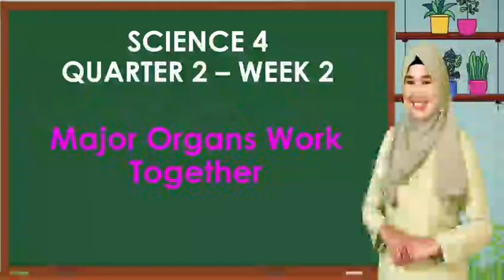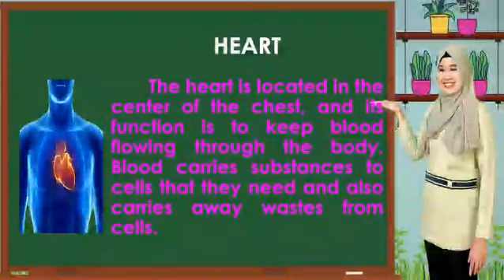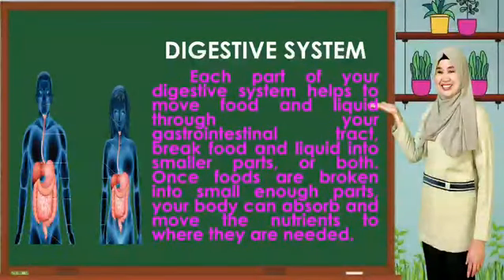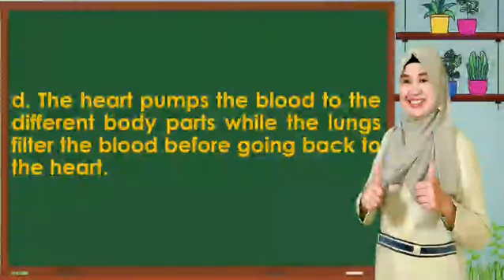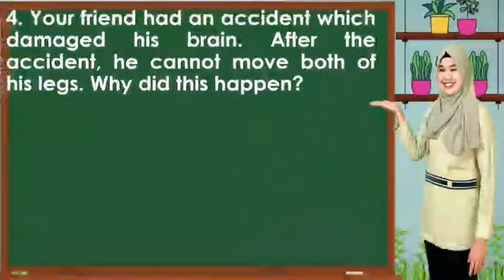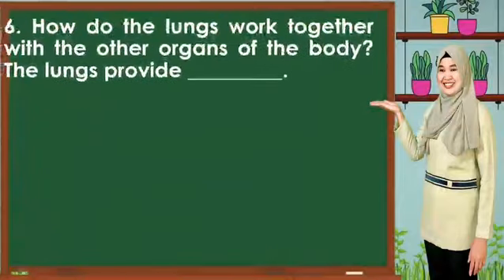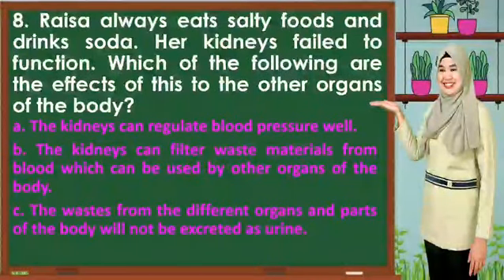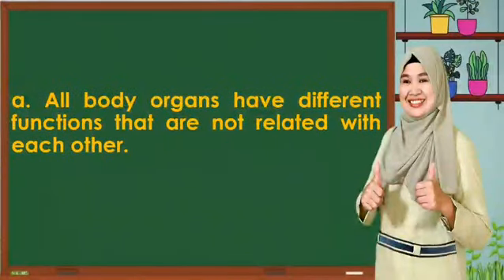Science 4 | Quarter 2 | Week 2 | Alaisah L. Licawat, PhD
Science 4 | Quarter 2 | Week 2 | Major Organs Work Together | Alaisah L. Licawat, PhD

e-Phaganadan aims to develop and provide e-learning resources such as instructional and educational videos which are readily available to fulfill the needs of both teachers and learners.

Like our official FB Page: LDS1 e-Phaganadan